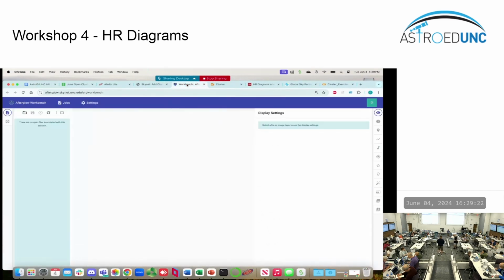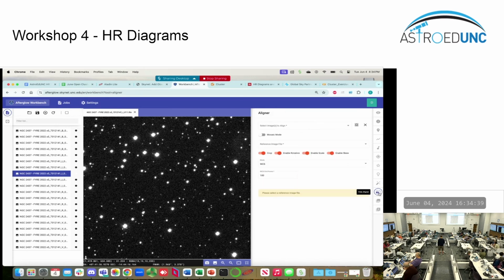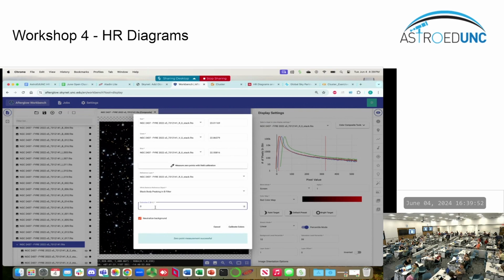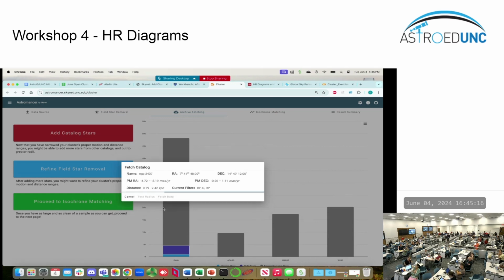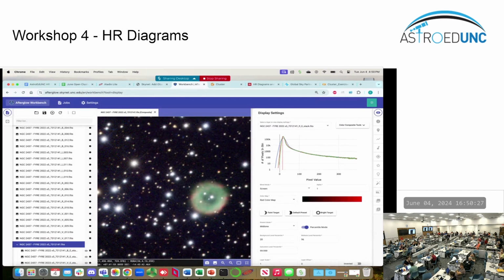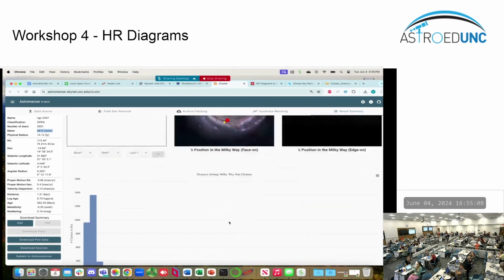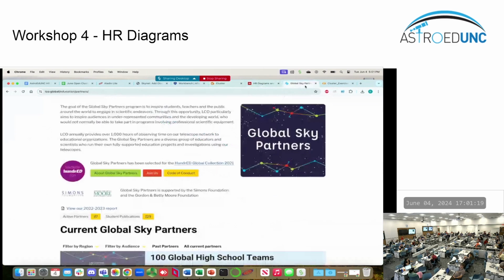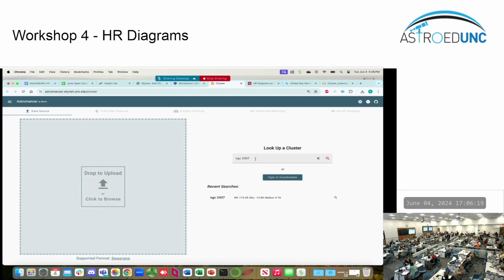Workshop 4: HR Diagrams - AstroEdUNC 2024